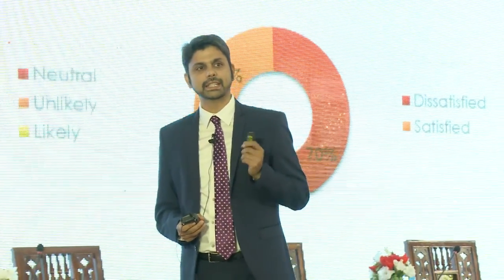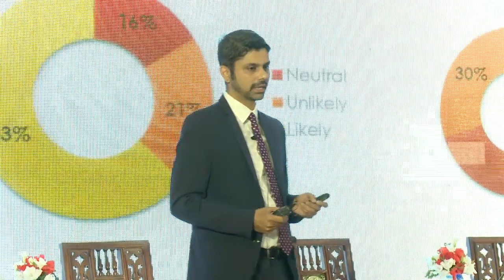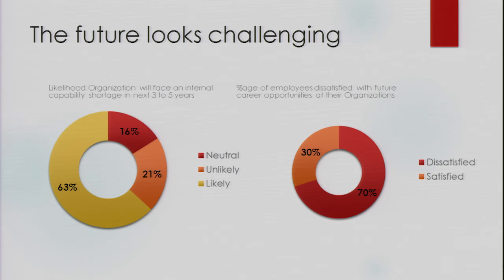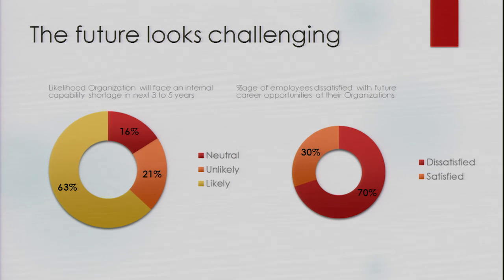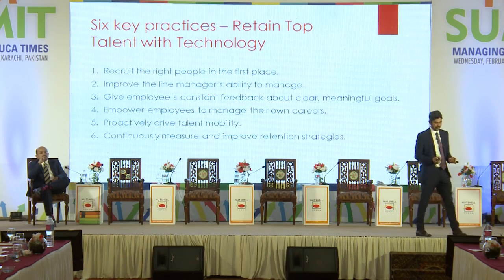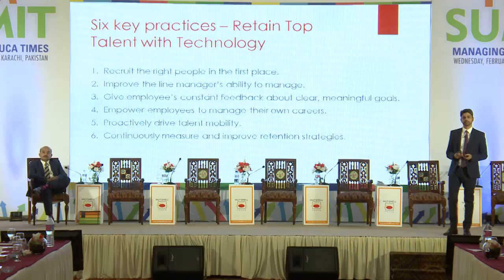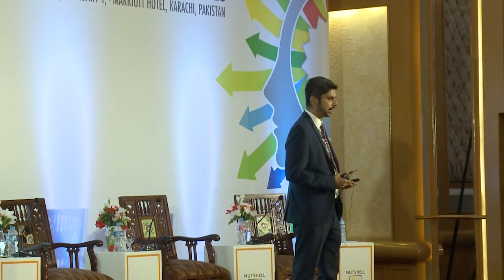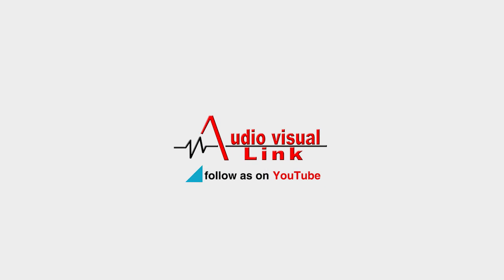Address by Akkasha Sultan, Senior Regional Director, ORACLE Corporation, Singapore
Topic: Understanding the Key Talents